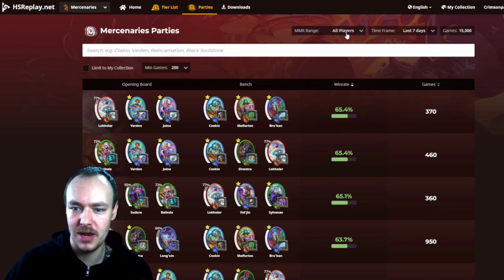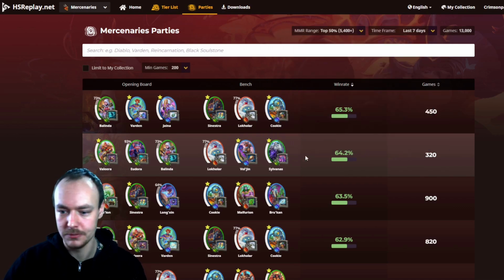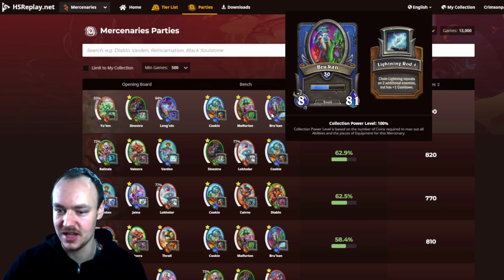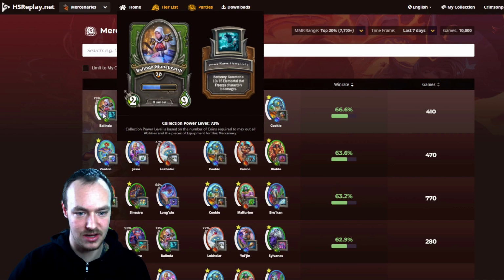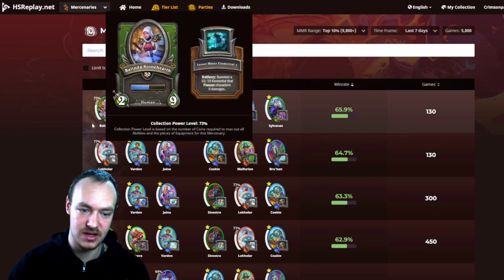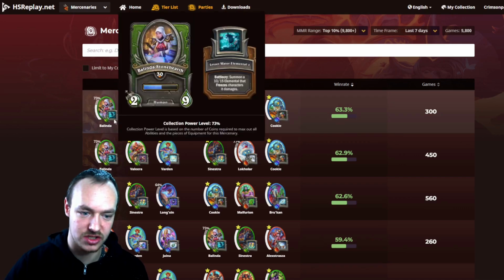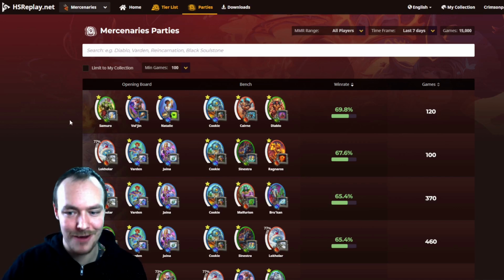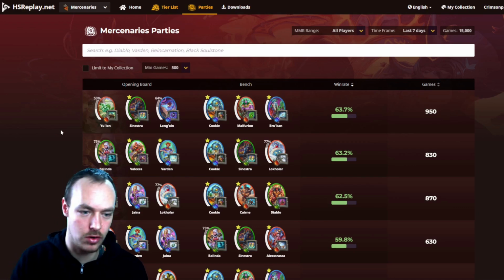This weeks Mercs Meta report #2 | Best Builds | Hearthstone Mercenaries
Stream Schedule - Tuesday, Wednesday and Friday at 1:30pm - 2:45pm London Time.

Thank you all so much for all of your support I love making these videos for you and will continue to do so.

🎮My intro : (00:07)​
🎮5,400 + mmr : (00:57)
🎮7,700 + mmr : (04:27)
🎮9,800 + mmr : (05:52)
📘Outro : (11:30)